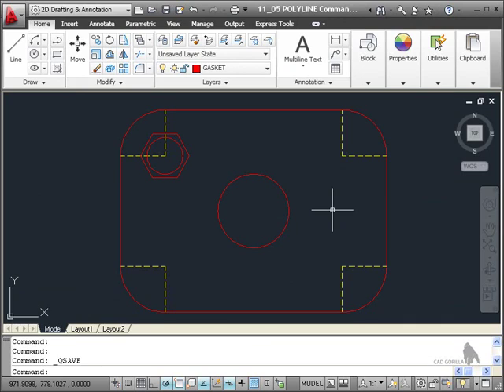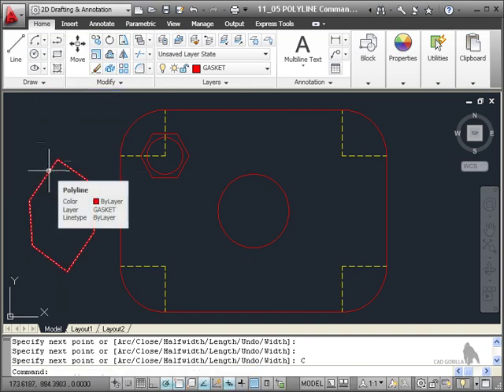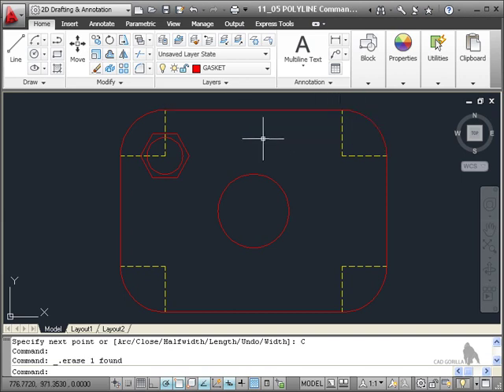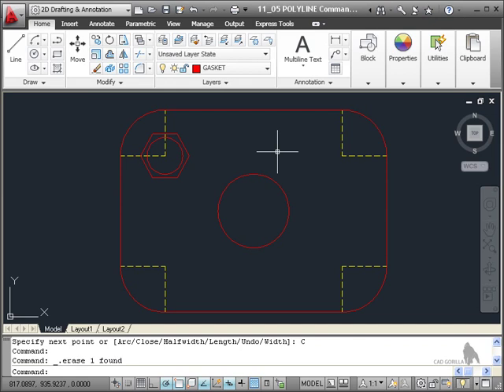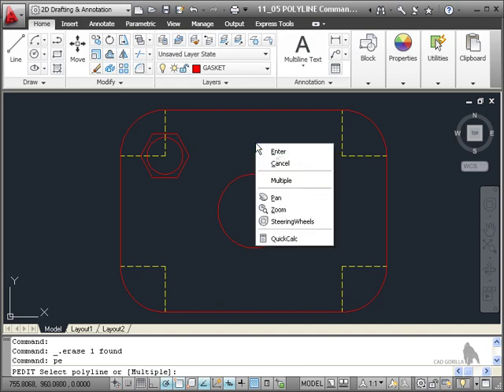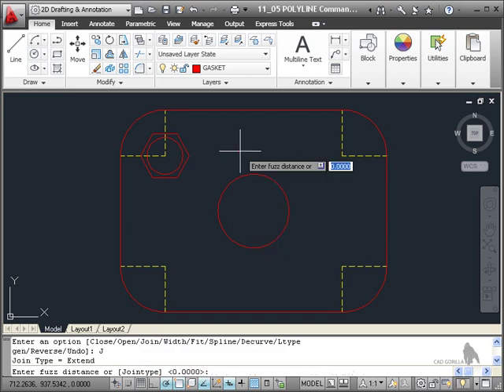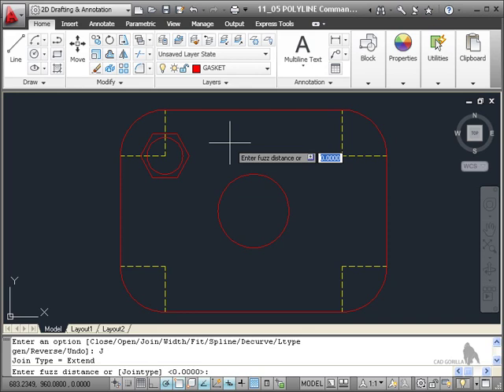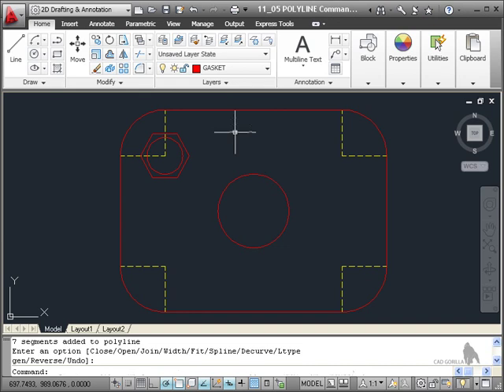06 Drawing in Modelspace 05 Polyline Command